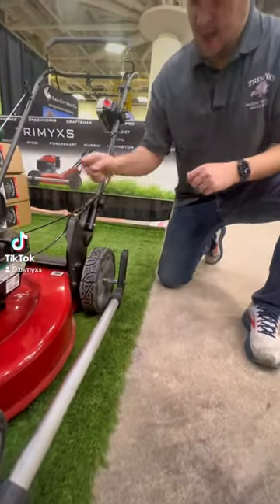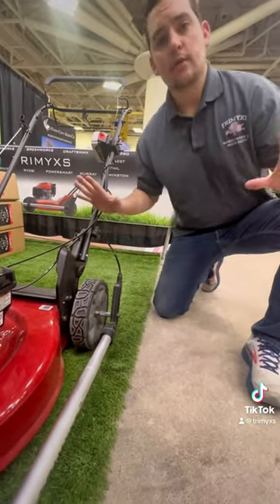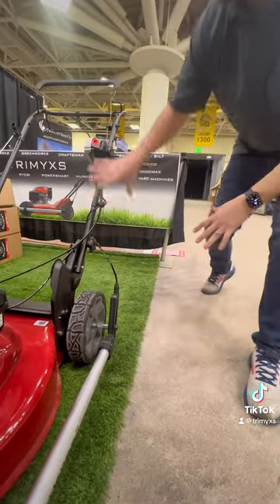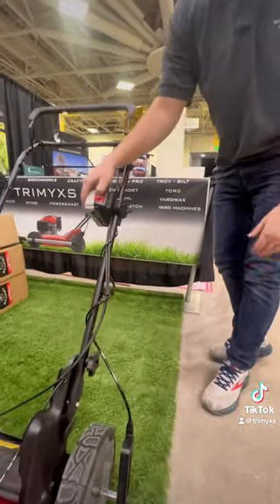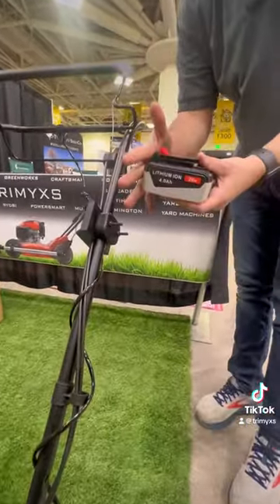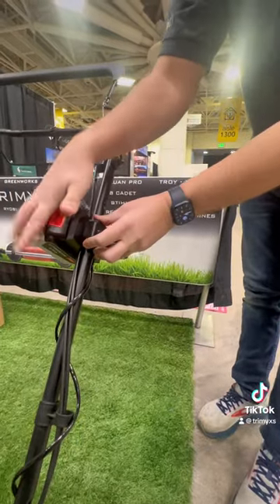Explaining how to attach the Trimyxs to a push lawn mower